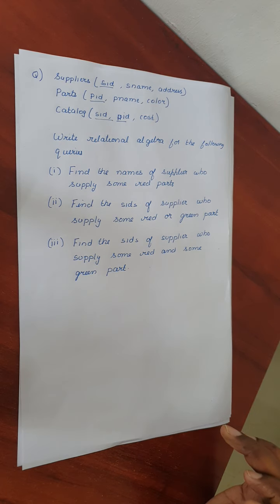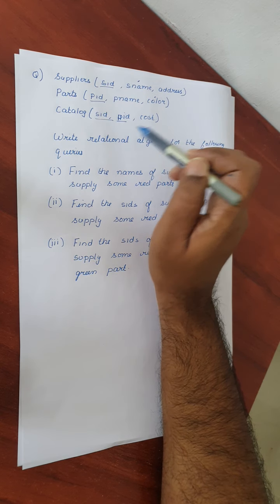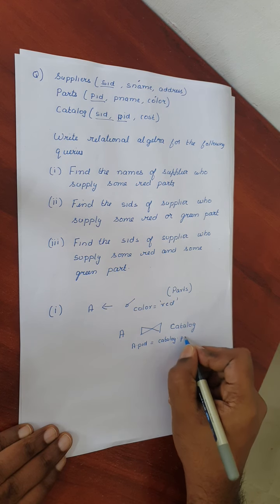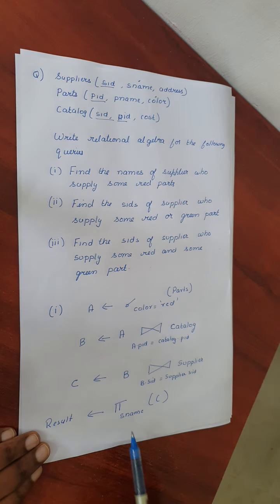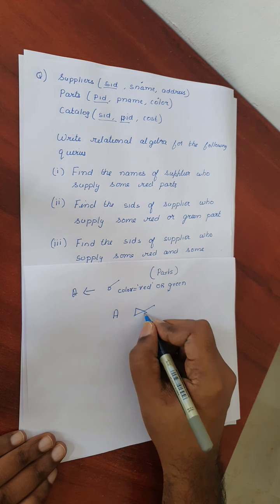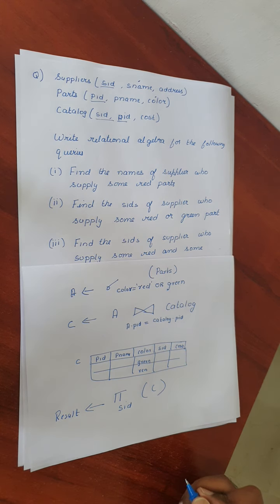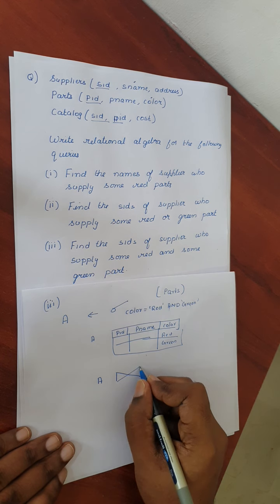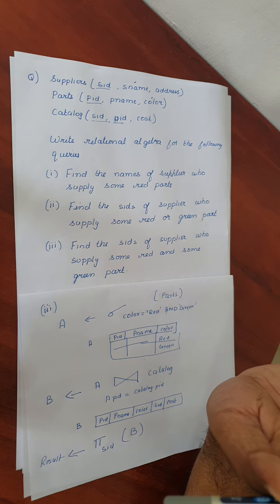DBMS MOD 2 LECT 3A PART4- Relational algebra problem3